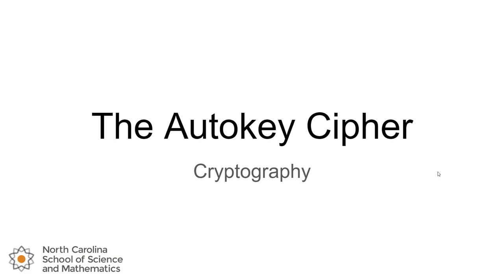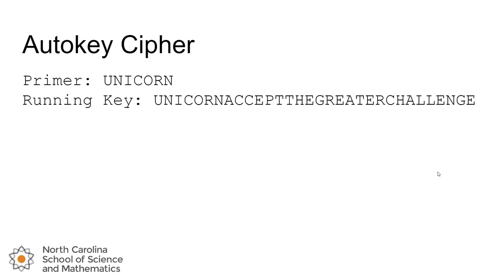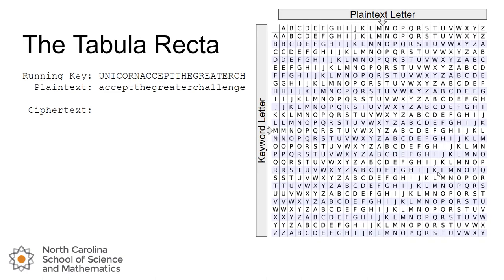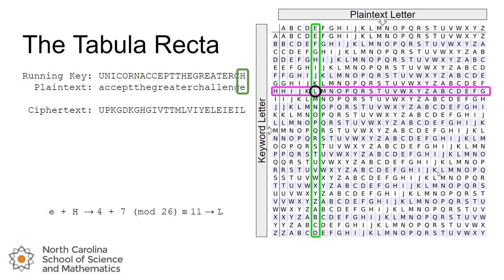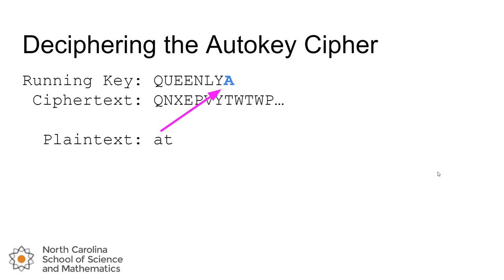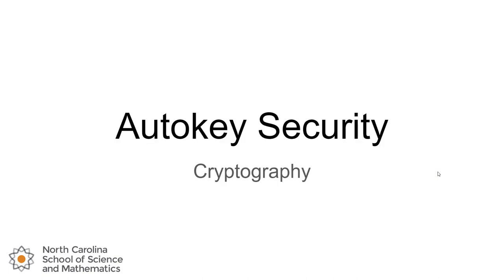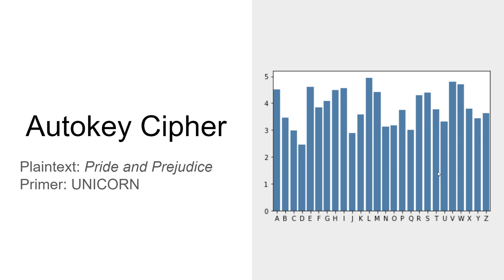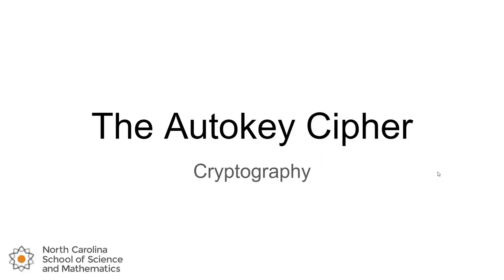The Autokey Cipher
Explanation on how the Autokey cipher works and how it does a better job disguising single character frequencies of the plaintext.